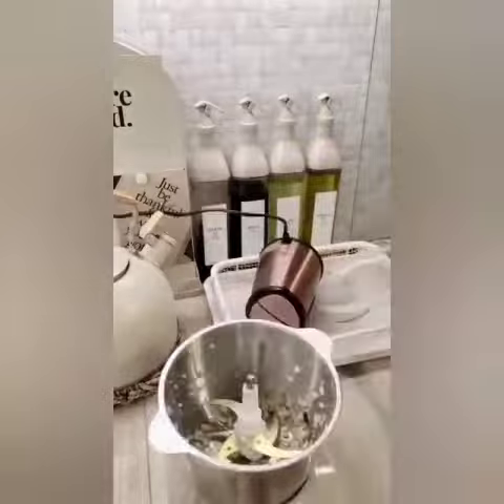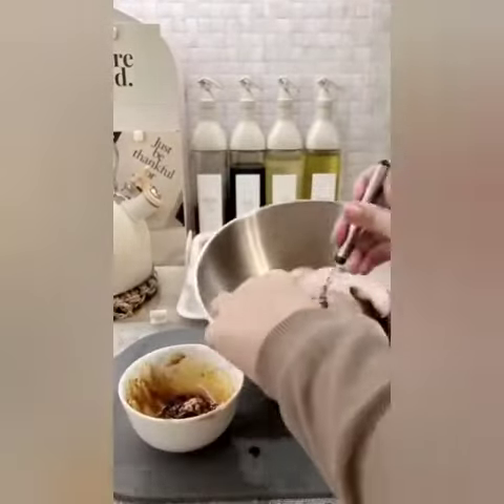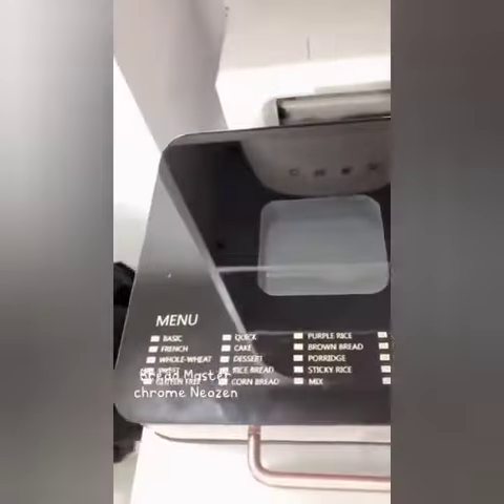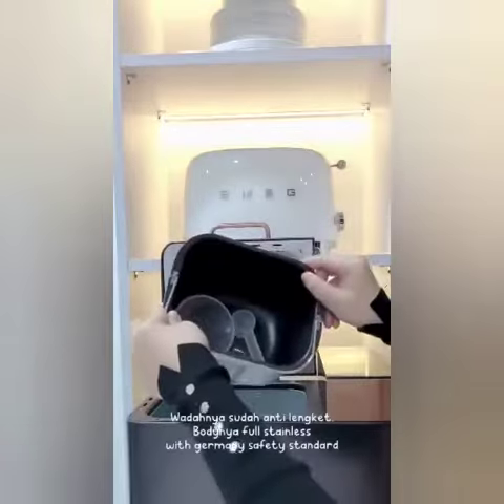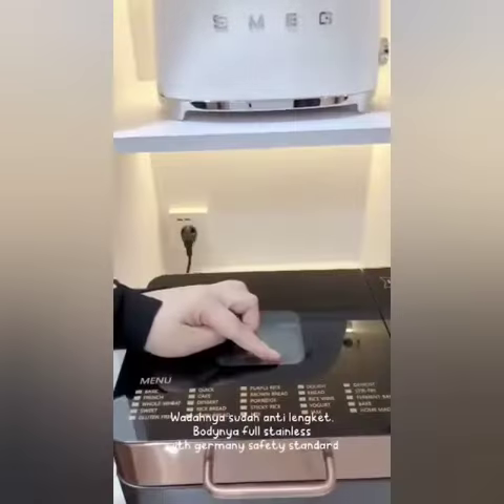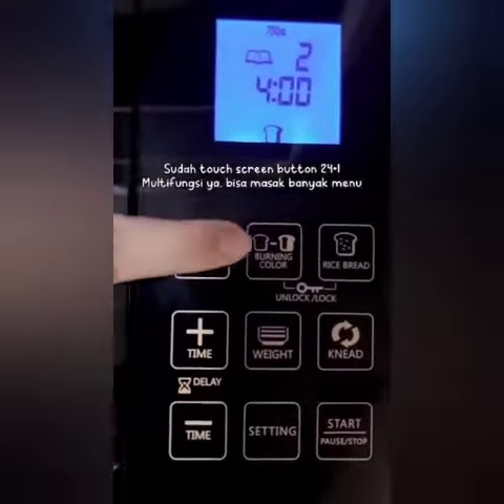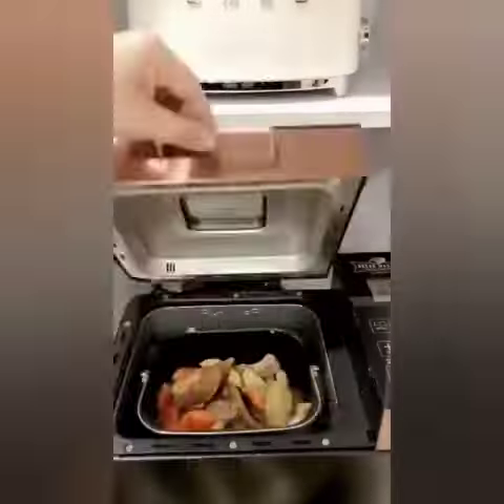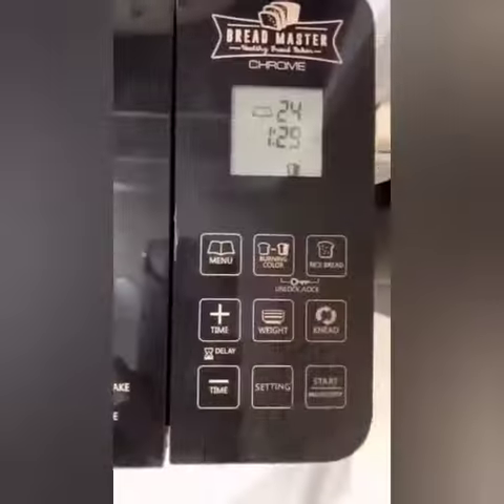Neozen Bread Master